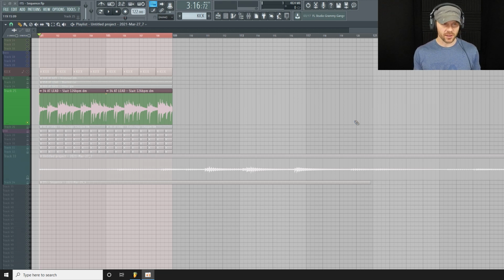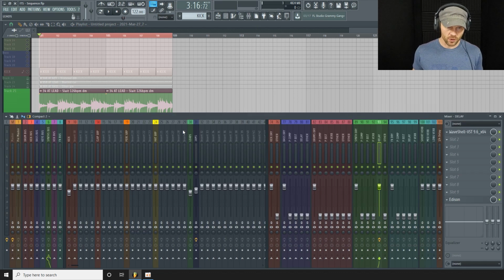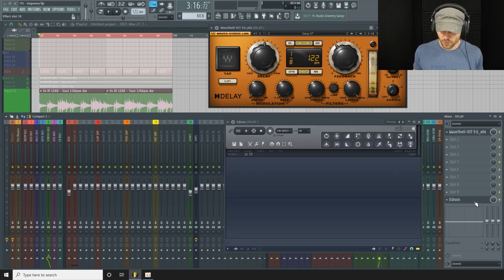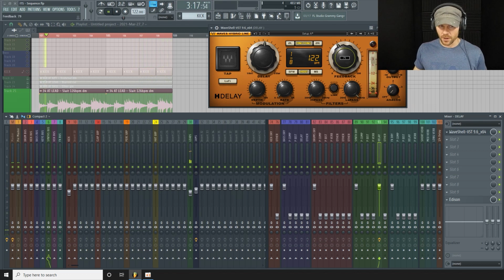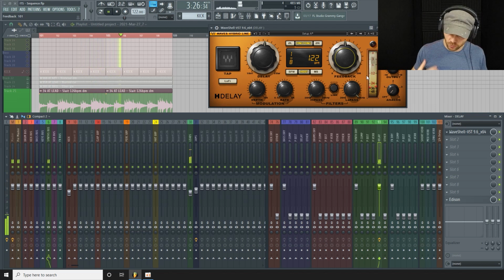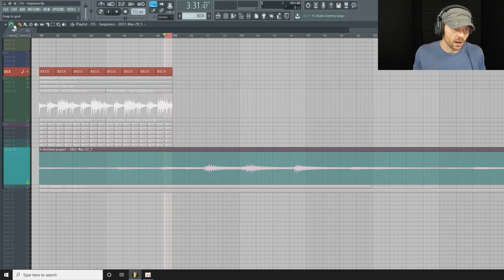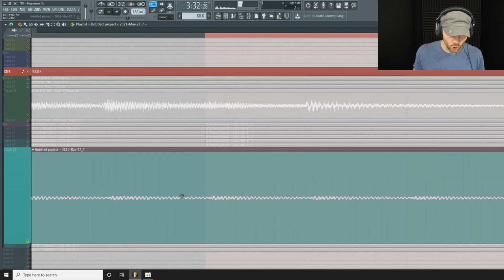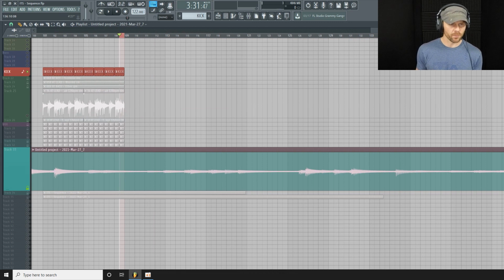Hypnotic Sequence | Creative Sample Manipulation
In this episode we create a short hypnotic sequence using high feedback delay and randomness.